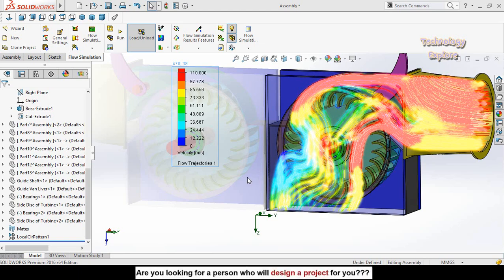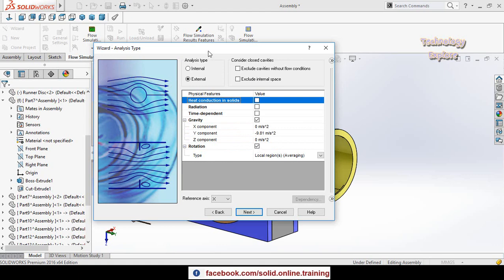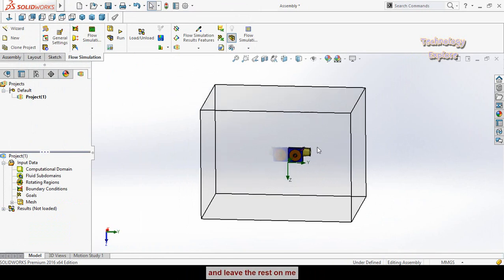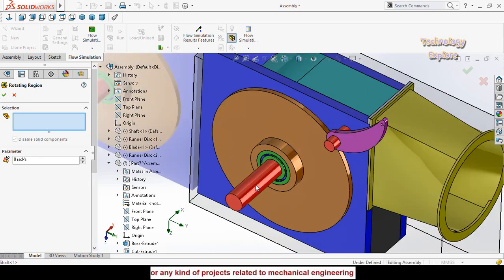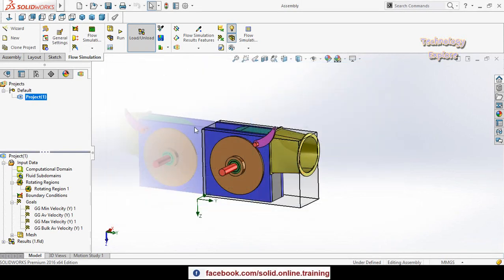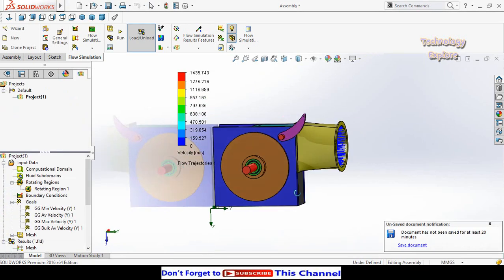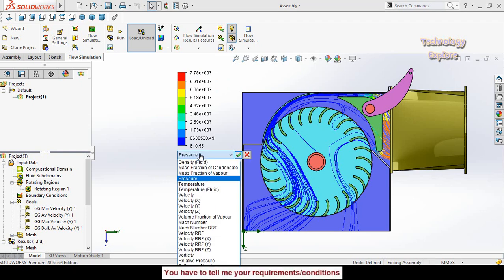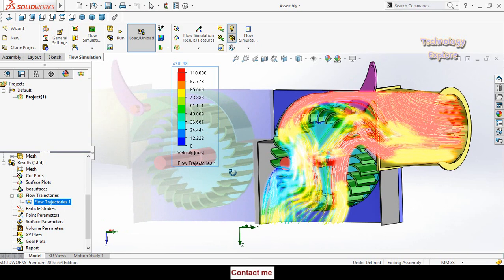Learn Step by Step How to do Flow Simulation in SolidWorks on Cross Flow Turbine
In this solidworks flow simulation tutorial you will learn how to do flow simulation on a hydro turbine, in this video I am going to do external flow simulation.